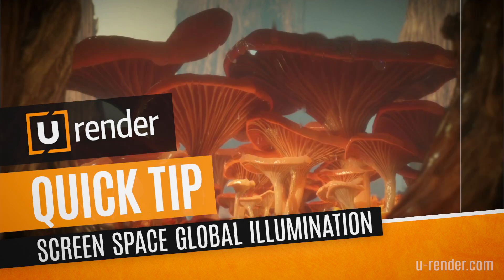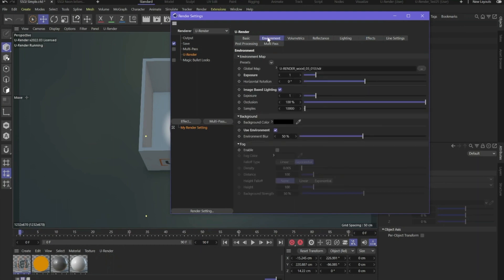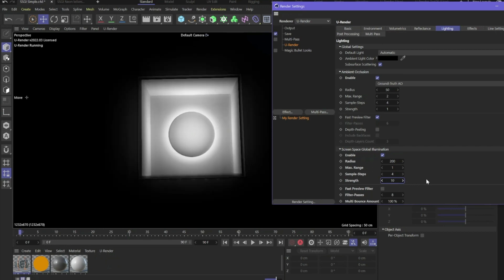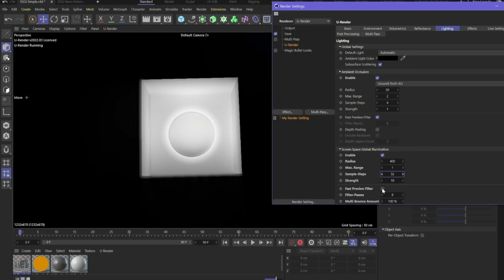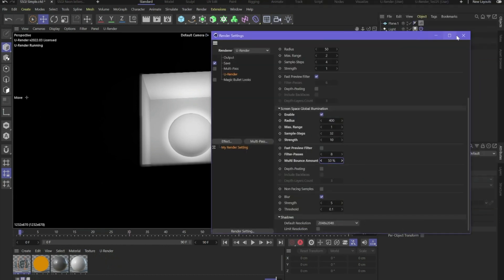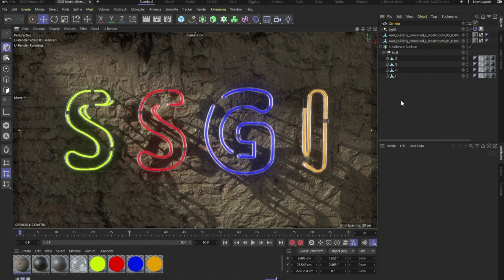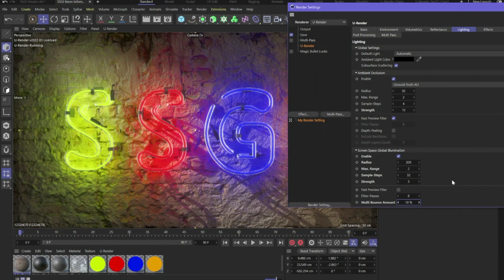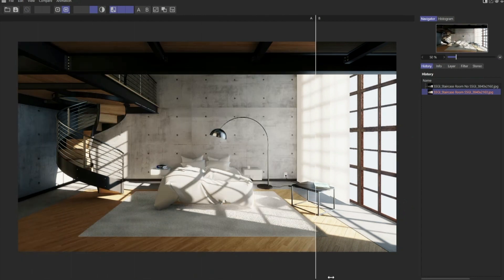Screen Space Global Illumination - U-Render Quick Tip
Light up your scene!
SSGI helps you create a more authentic looking real-world lighting environment by adding indirect lighting within the screen view area.
00:00 Intro
00:15 SSGI Simple Scene
01:53 SSGI Illumination by Material
02:08 SSGI More Complex Scene

**JAPANESE AND CHINESE CAPTIONS AVAILABLE - go to setting and choose your language**